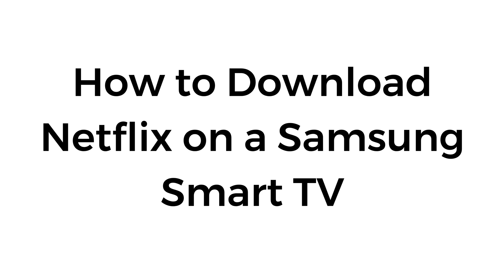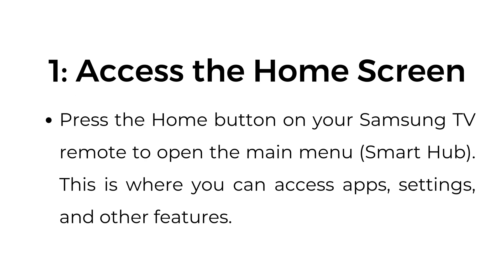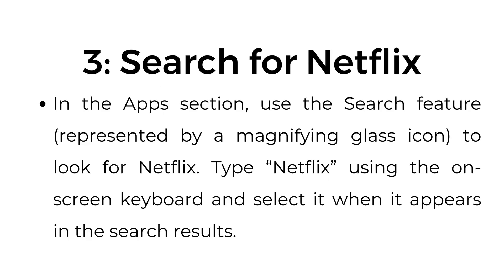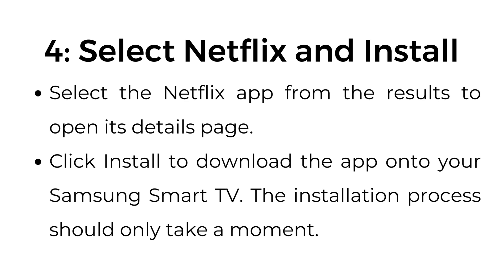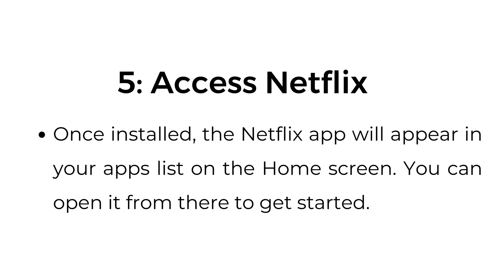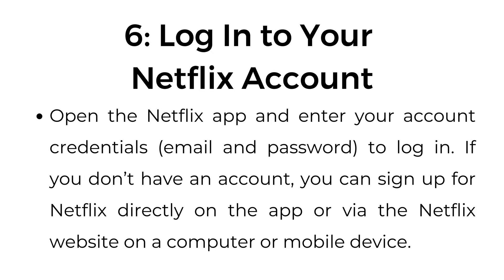How to Download Netflix on a Samsung Smart TV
In this video, we explain how to download Netflix on your Samsung Smart TV. We’ll guide you through each step, from accessing the Smart Hub and navigating to the app section, to searching for Netflix, installing the app, and logging in to your account.

00:00 Introduction
00:03 Step 1: Access the Home Screen
00:15 Step 2: Navigate to the Apps Section
00:25 Step 3: Search for Netflix
00:41 Step 4: Select Netflix and Install
00:55 Step 5: Access Netflix
01:05 Step 6: Log In to Your Netflix Account